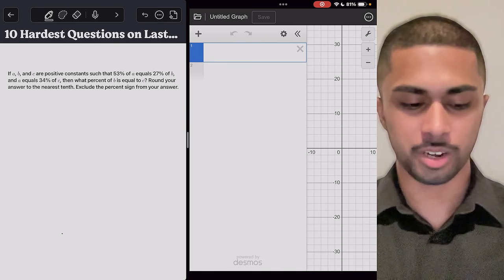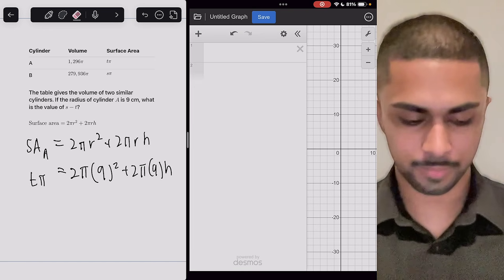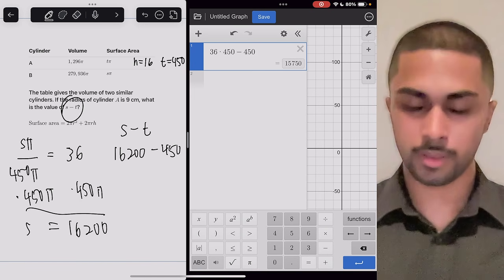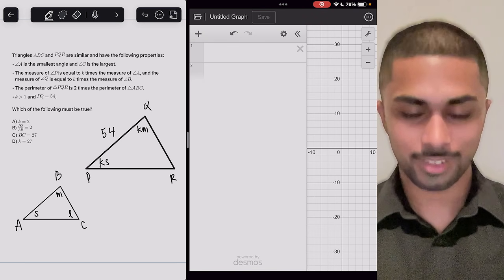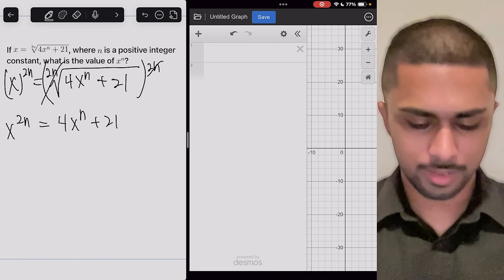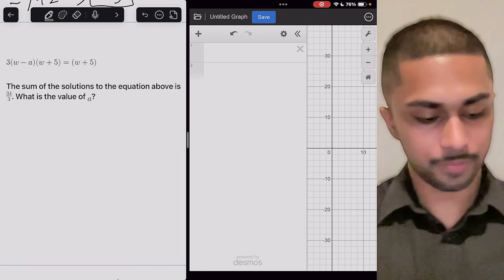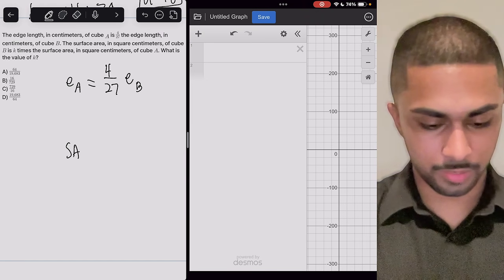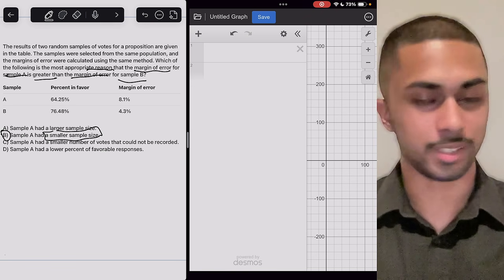Hardest Questions on Last Week's SAT Math